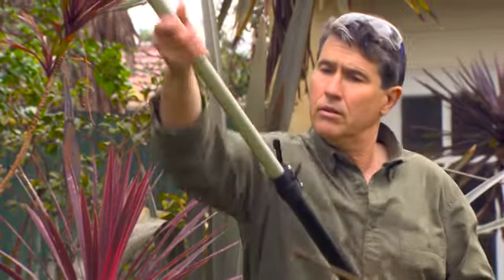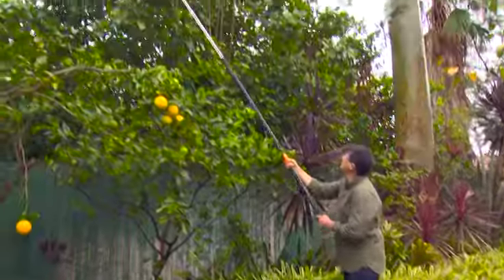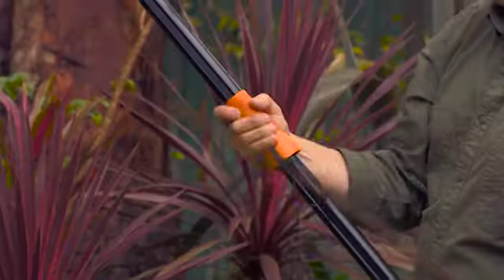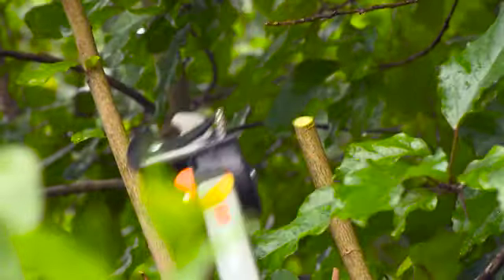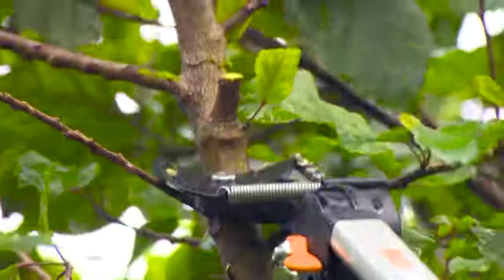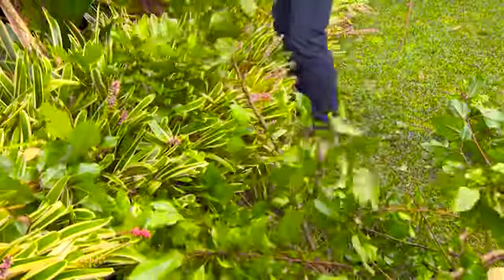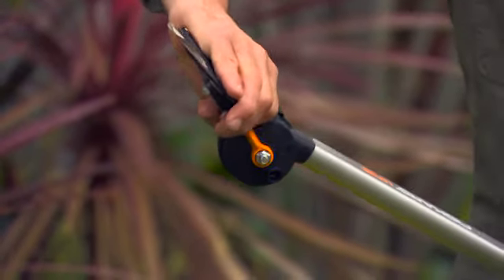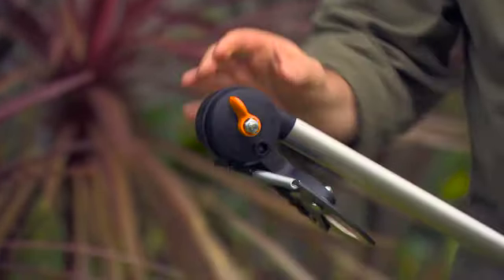The Garden Gurus - Telescopic Tree Pruner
When the centre of a tree or shrub becomes crowded, it restricts the health of the plant. Thinning out unwanted branches sounds like a big job, especially if you need to get on a ladder to get cutting. Thankfully there are easier and safer ways.